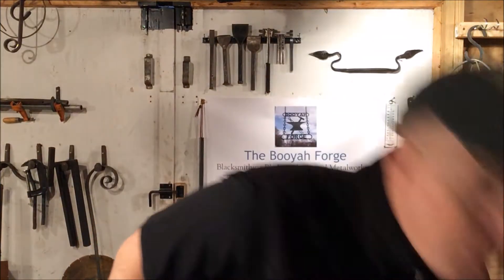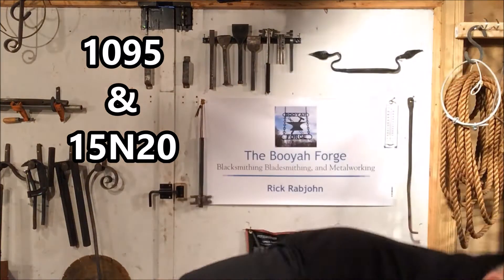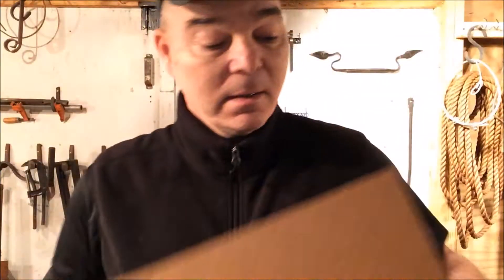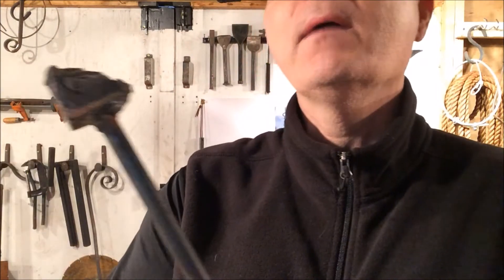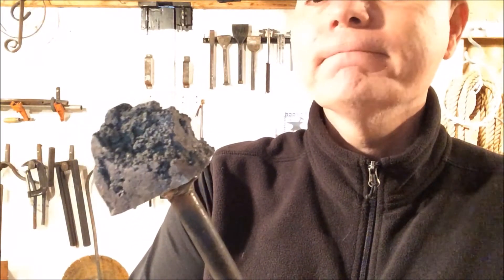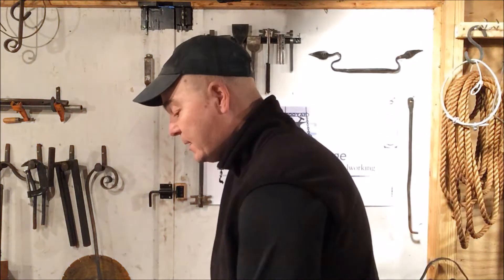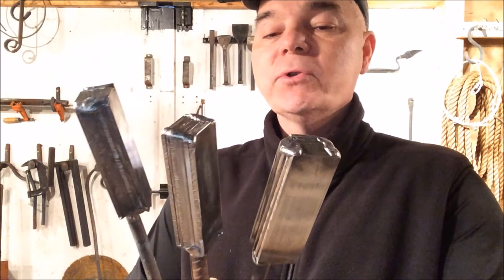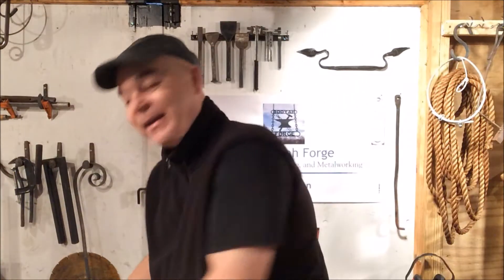How to Make Pattern-Welded Steel - PART 1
This video features another attempt at the forge welding process to make Damascus steel leveraging my coal forge.  Practice makes perfect.